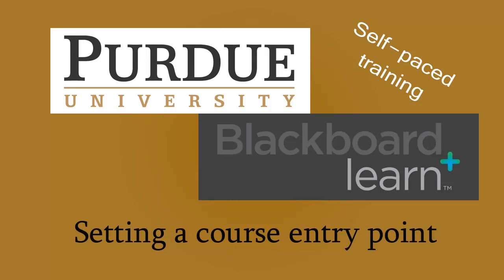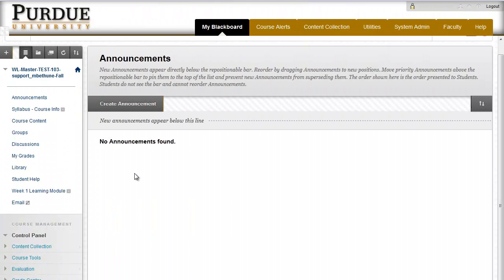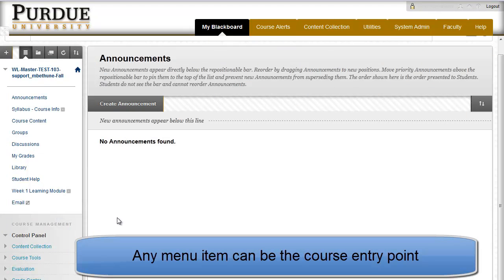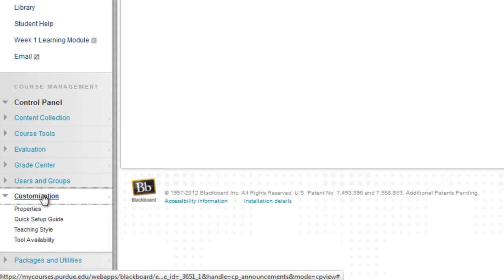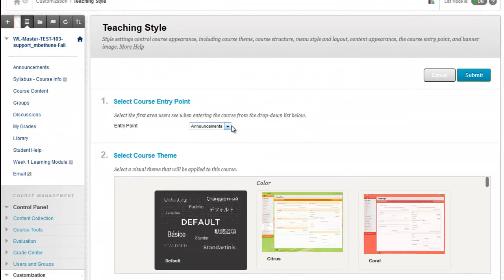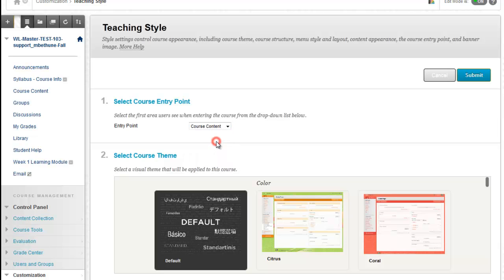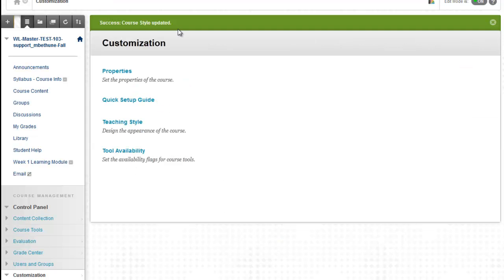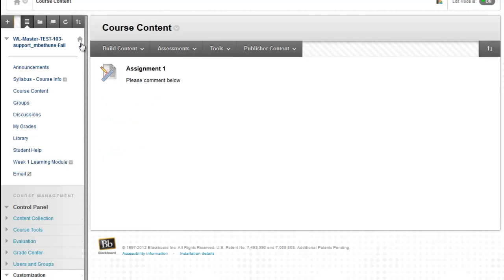E07 - Setting a Course Entry Point